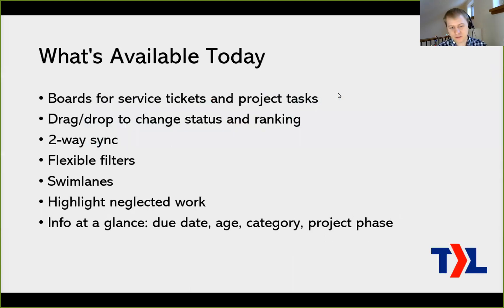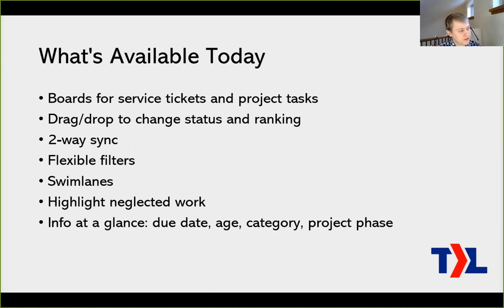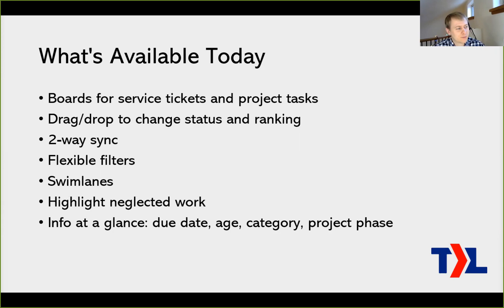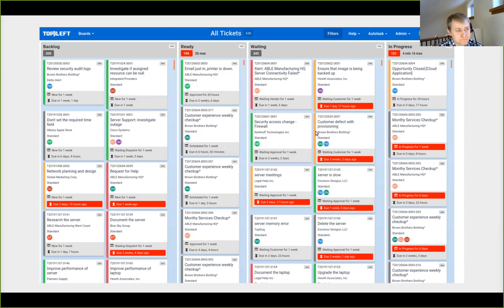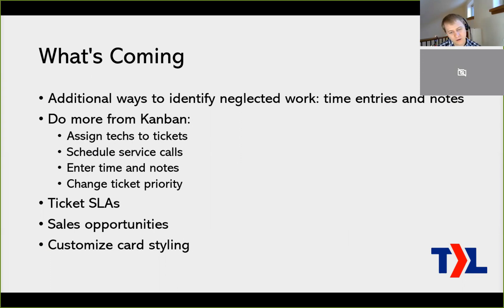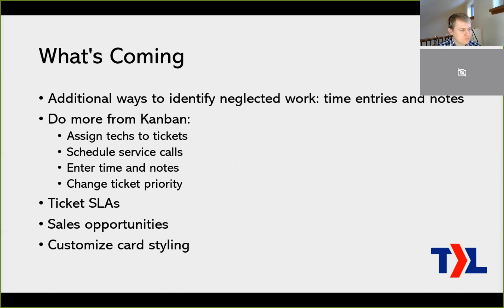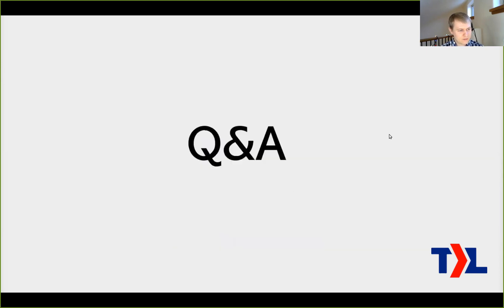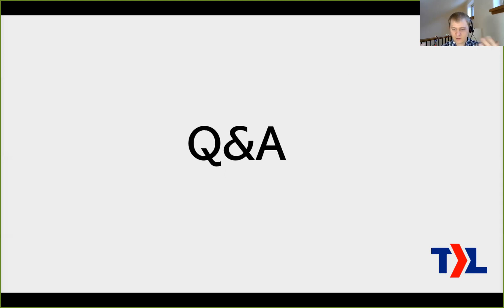Kanban Boards for Autotask - December Update Webinar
Kanban boards for Autotask are available! Watch to:

* Find out exactly what's offered and what's still to come
* Hear from an early customer how Kanban for Autotask has already helped in their MSP
* Get special pricing (but only until December 31!)

Want to check how well you're doing in your project management? Take this quick assessment to know your strengths and areas for improvement

Wanting to learn more about Agile, Kanban, and other insightful materials and resources to improve your day-to-day?